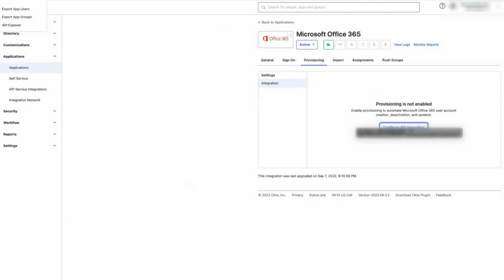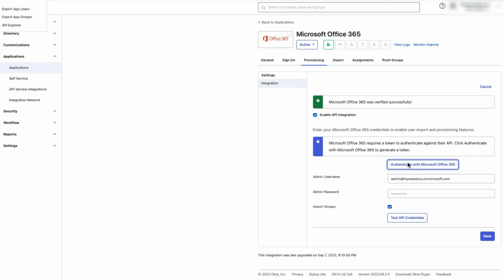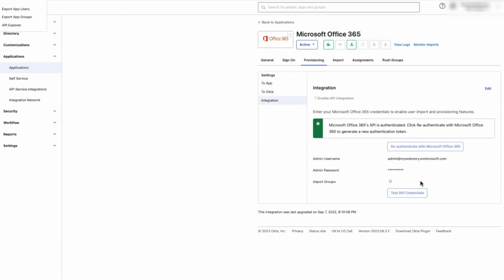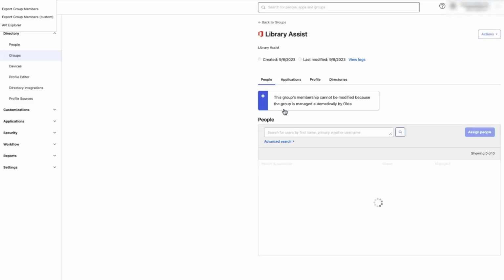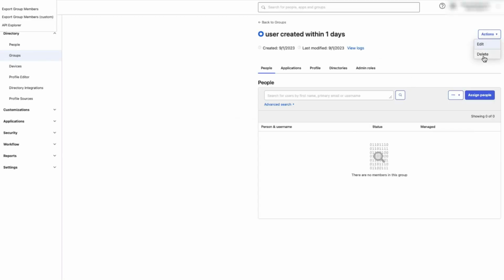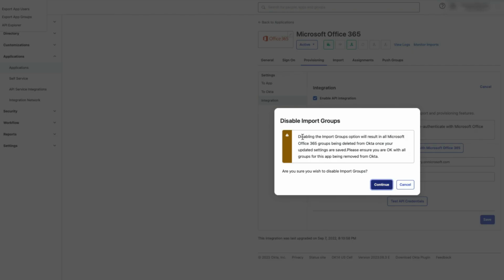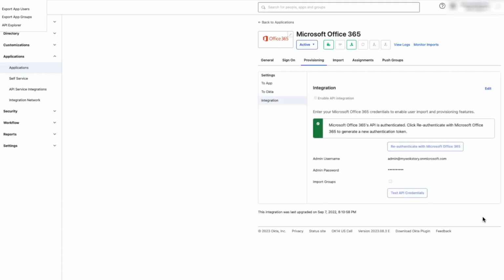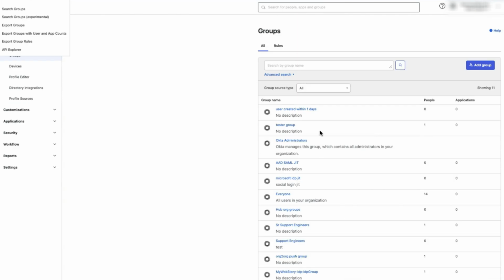Remove Application Imported Groups from Okta | Okta Support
Learn how to remove application imported groups from Okta.